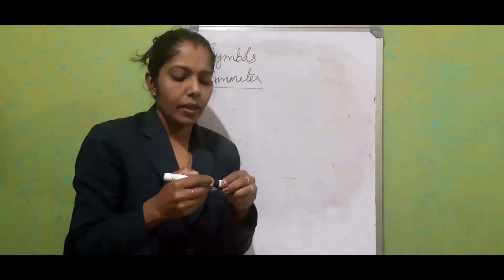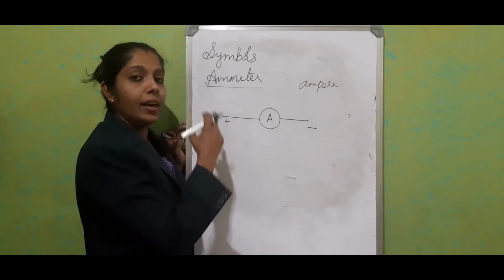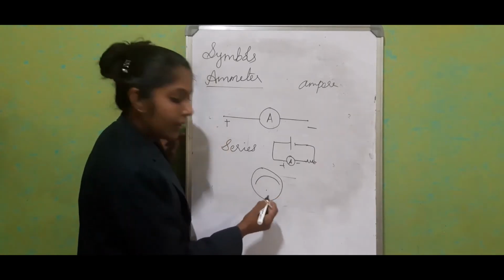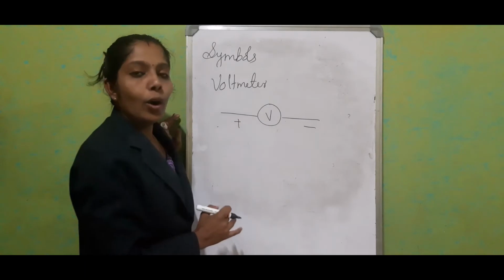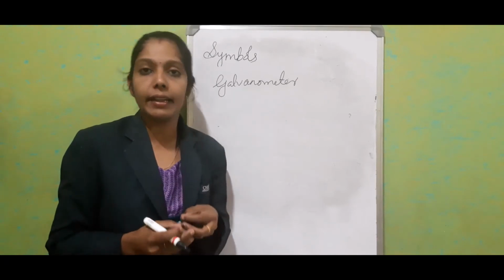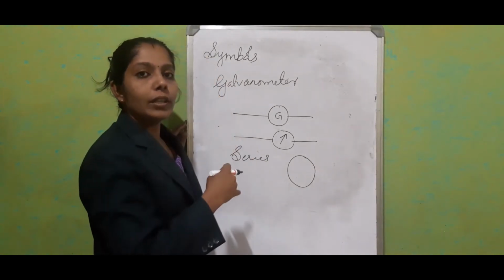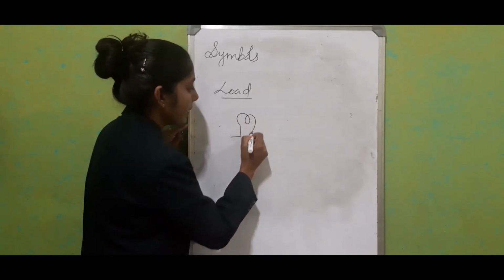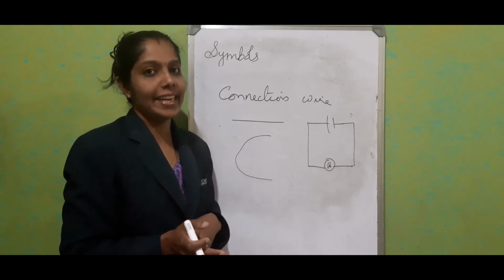ICSE-Class 9 - Physics-Symbols used in Electric Circuit Diagrams - Part 2.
This video gives the detailed explanation symbols used in circuit diagram like ammeter, voltmeter, galvanometer, load and connection wire.